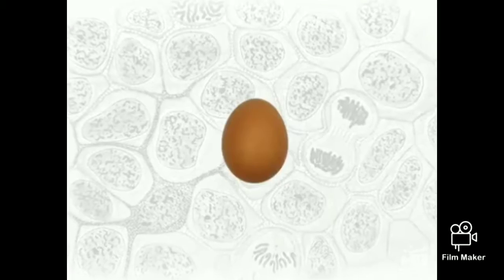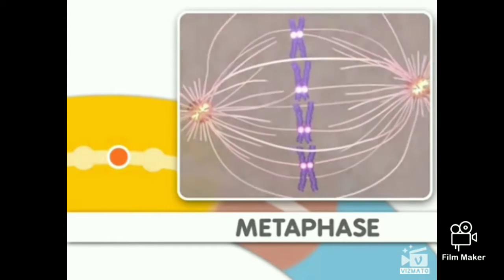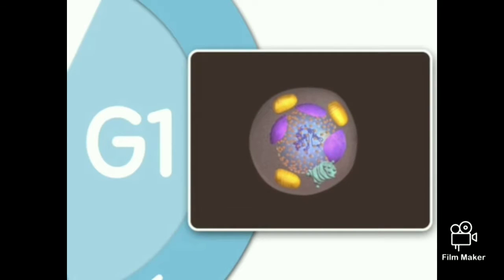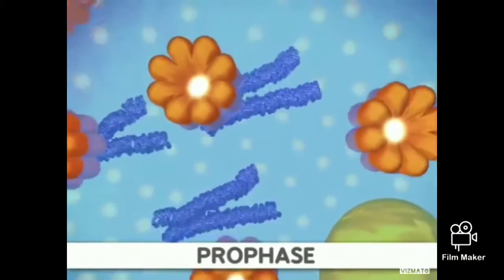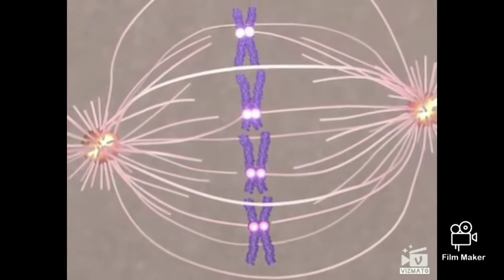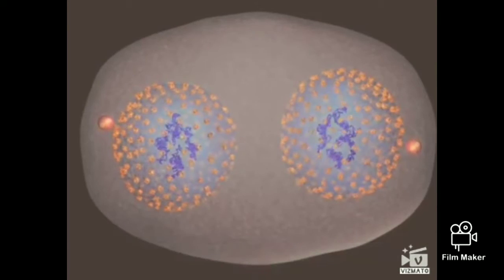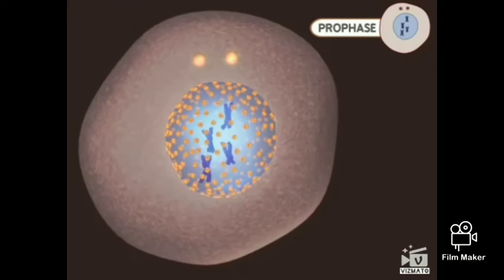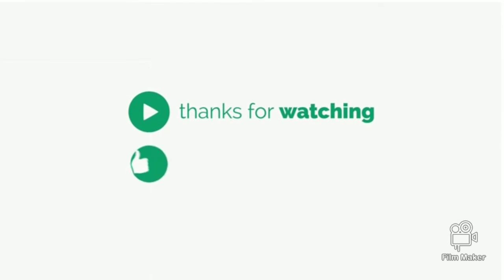Mitosis- equational division (cell division)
In cell biology, mitosis is a part of the cell cycle when replicated chromosomes are separated into two new nuclei. Cell division gives rise to genetically identical cells in which the number of chromosomes is maintained.

Video created and edited by- NITISH GUPTA